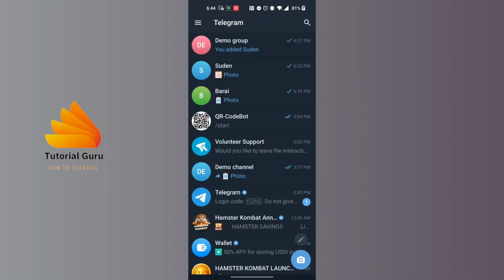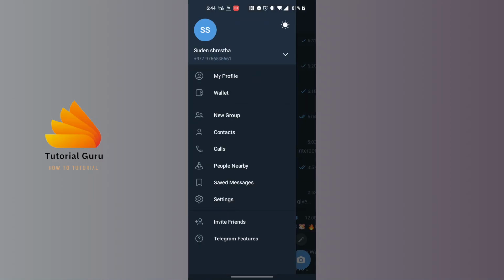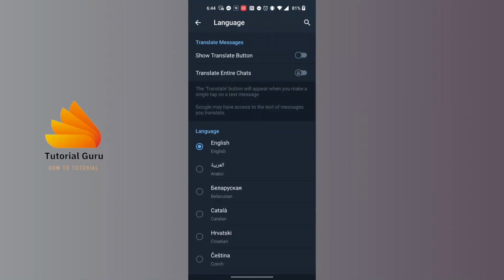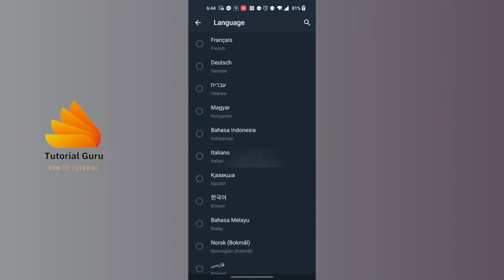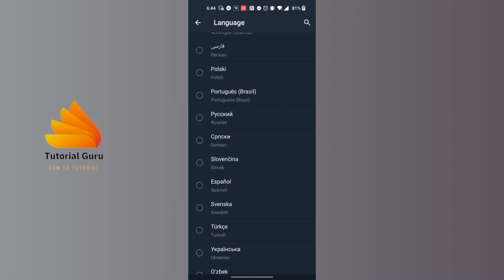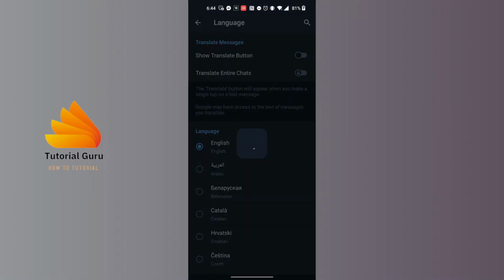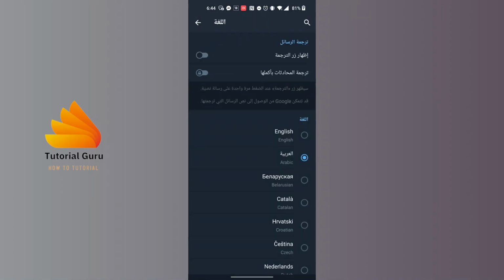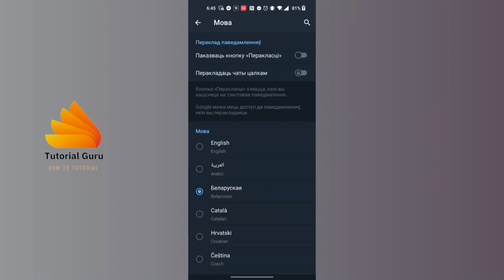How to Change Telegram Language 2024?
How to Change Telegram Language 2024? | TutorialGuru

Want to use Telegram in your preferred language? Changing the language on Telegram is quick and easy. In this tutorial, we'll guide you through the steps to change the language on Telegram in 2024.